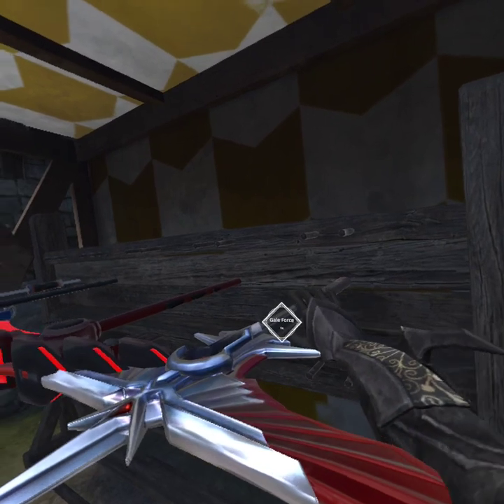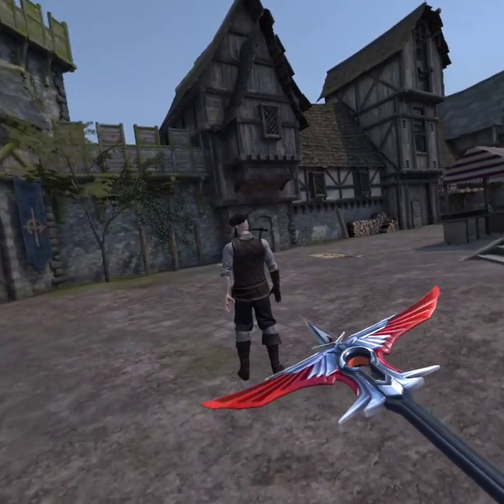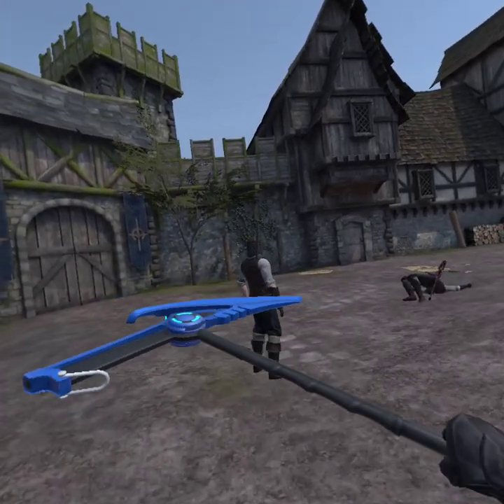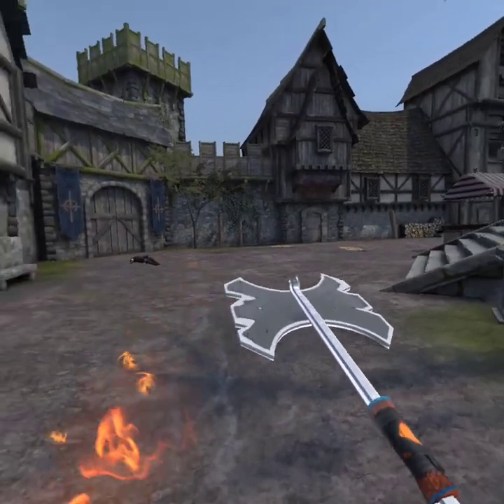FORTNITE MOD- (SEASON 4)- Blade and Sorcery (Nomad)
Another video of the fortnite mod

Hope you guys are enjoying my VR videos